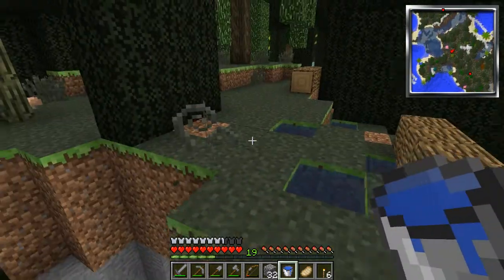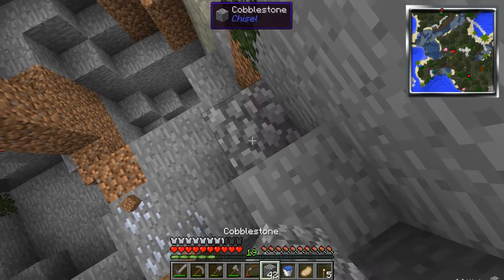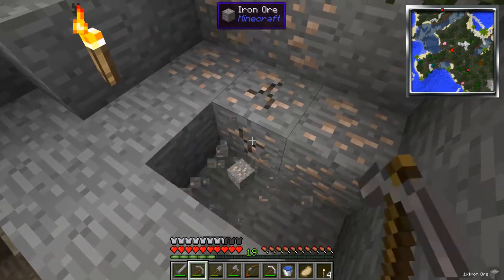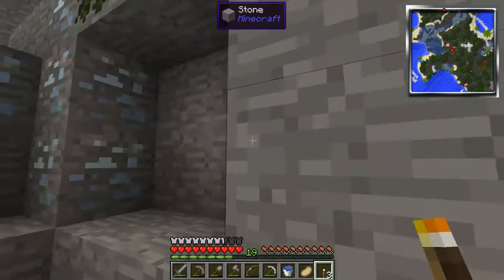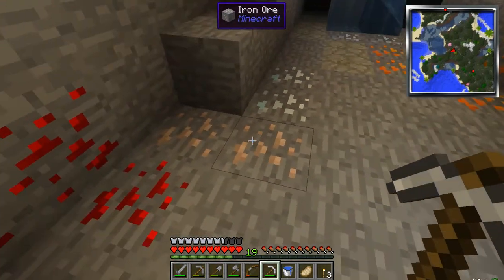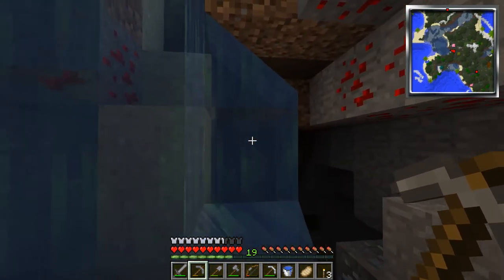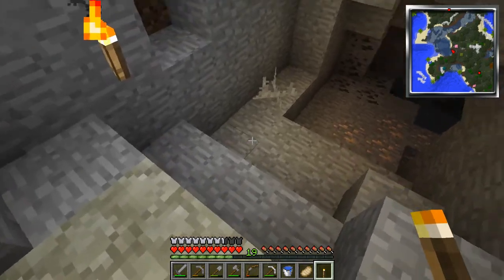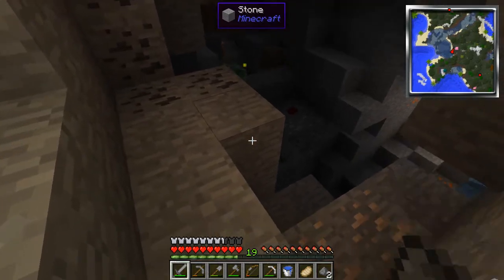Let's Play ~ Bad Candy - Attack of the B-team: Ep. 8